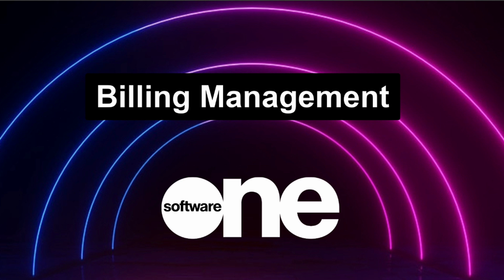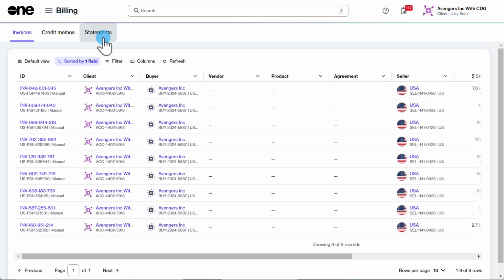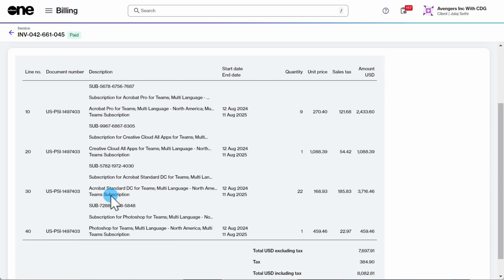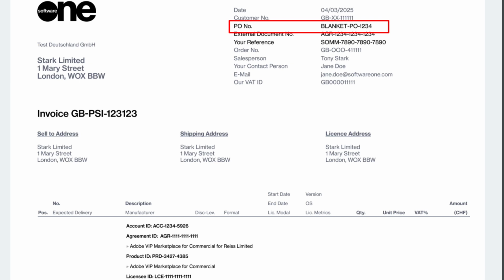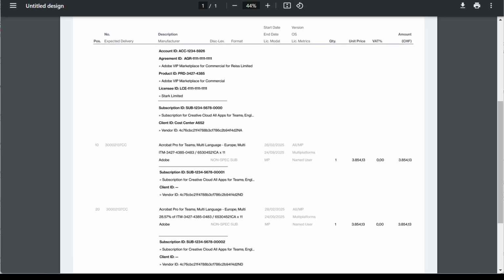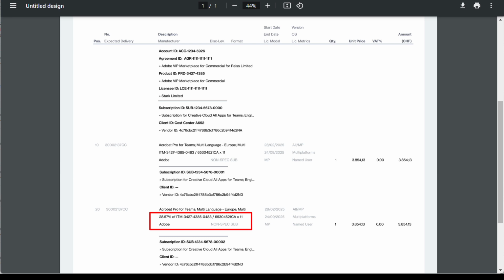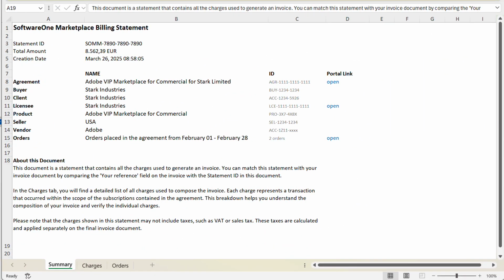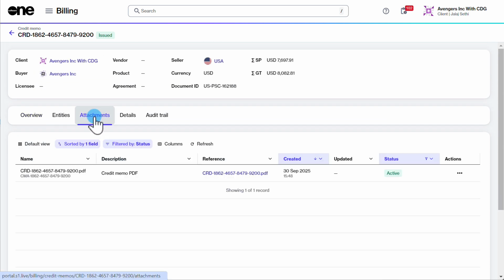Billing Management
Unlock the full potential of your financial operations with our comprehensive Billing Management module tutorial!

Discover how to effortlessly navigate Marketplace modules, manage invoices, statements, and credit memos, and streamline your entire billing process.

Learn to filter, review, and download essential documents with ease, and gain valuable insights for precise reconciliation and credit management. Perfect for anyone looking to simplify billing tasks and take control of financial tracking in the client portal.